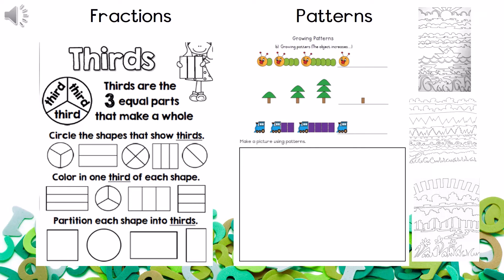Grade 2 - Mathematics 2 3 Lesson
Mathematics Grade 2 Term 2 Week 3 Lesson